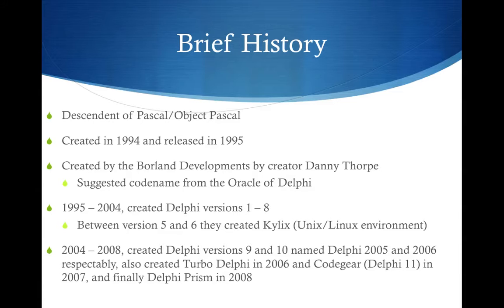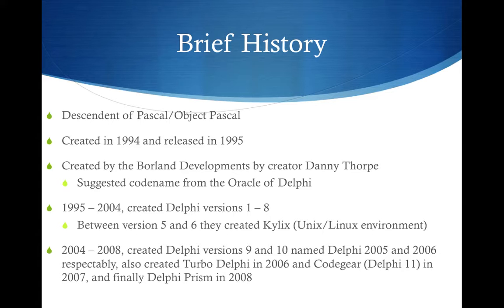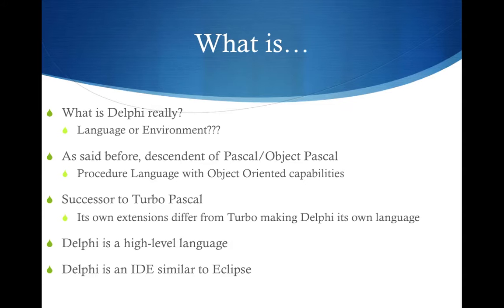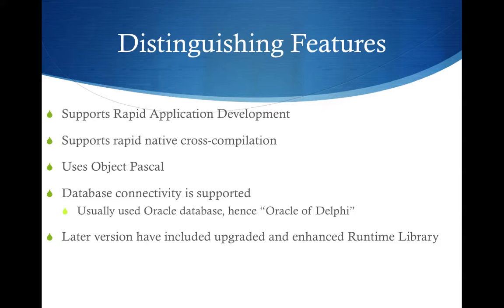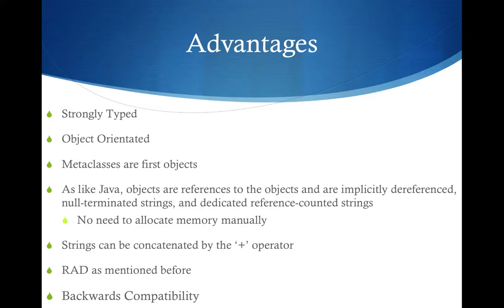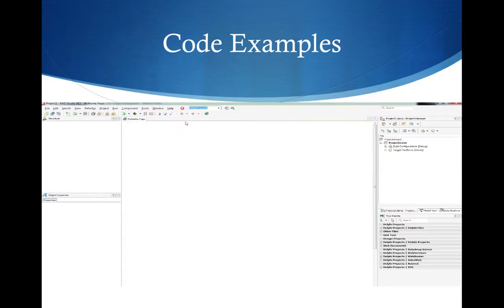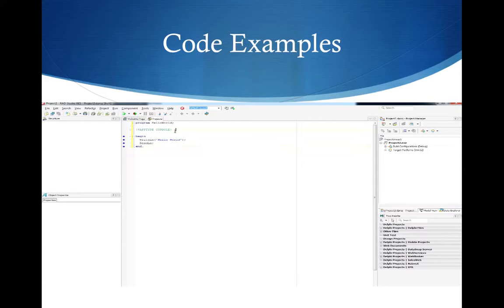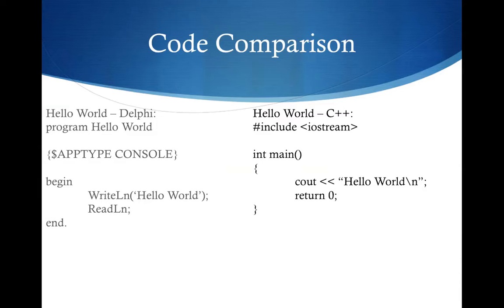Delphi Presentaion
This is a video presentation describing where Delphi came from and where its used with code examples and environment uses.